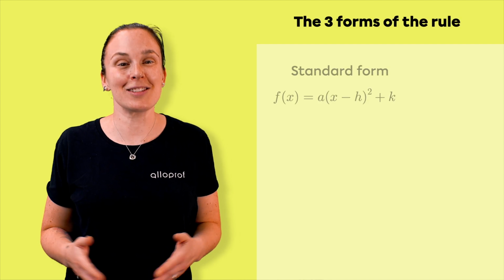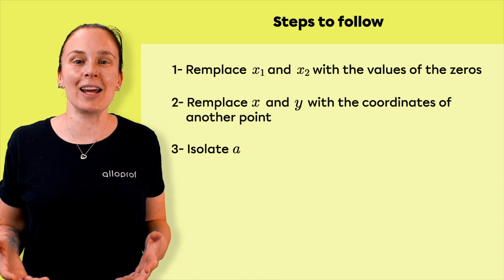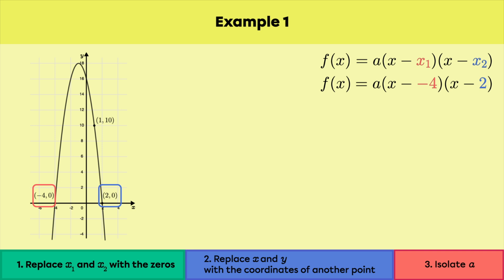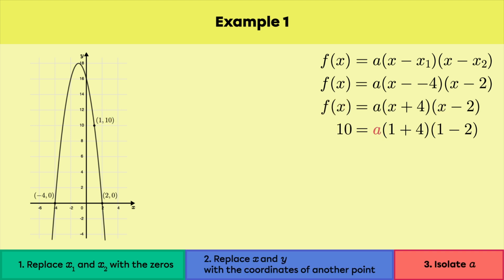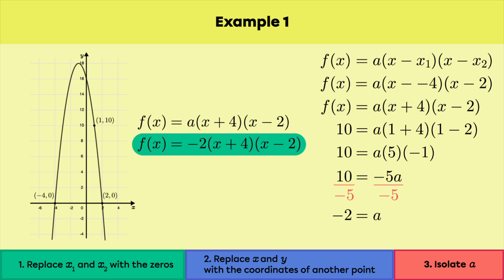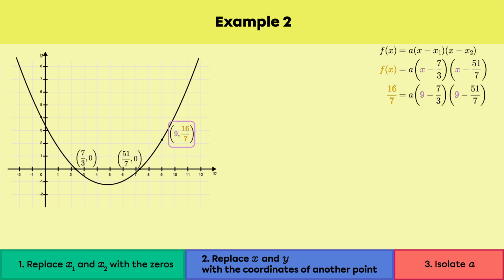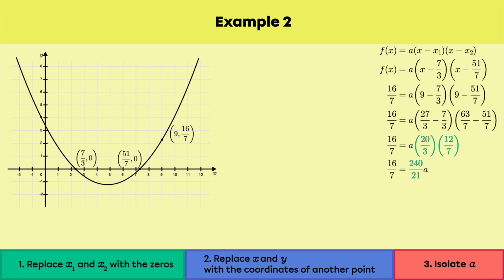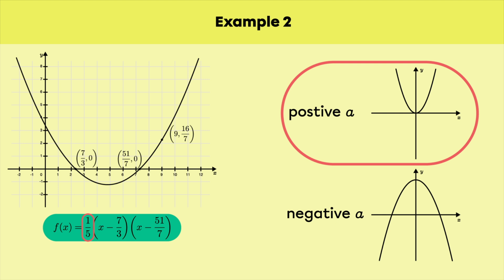Finding the Rule of a Quadratic (Second Degree Polynomial) Function From the Zeros and a Point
How do you find the rule of a quadratic function using the x-intercepts and the coordinates of a point?

Katherine explains everything you need to know about finding the rule of a quadratic (second degree polynomial) function from the zeros and a point.

Timestamps:
0:00 Rule forms
0:45 Steps to follow
1:00 Example 1
2:23 Example 2
3:41 Verifying parameter a